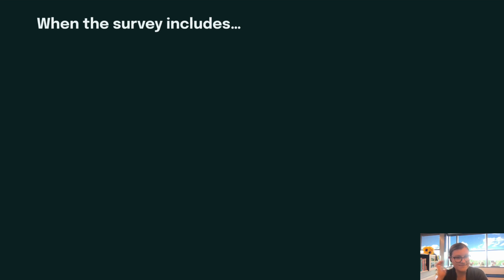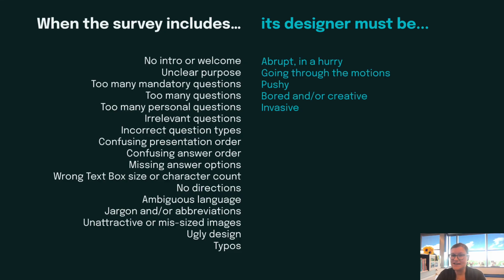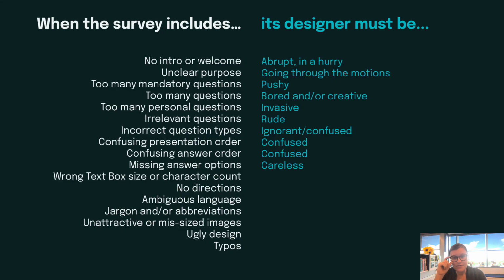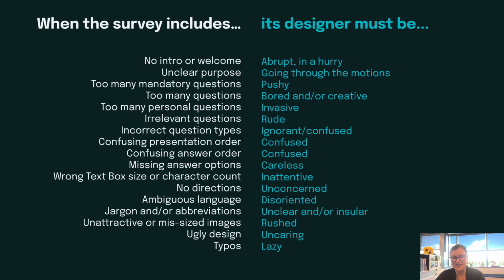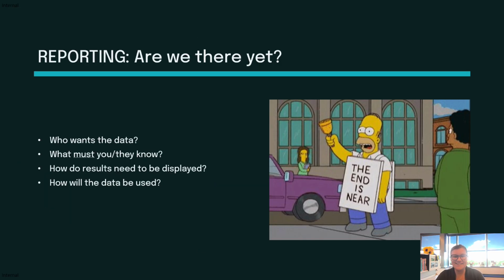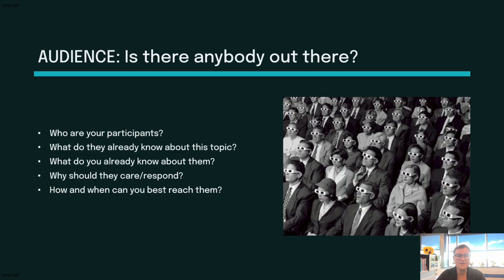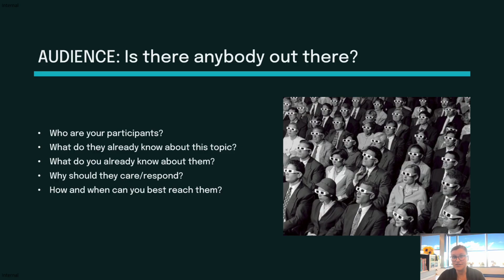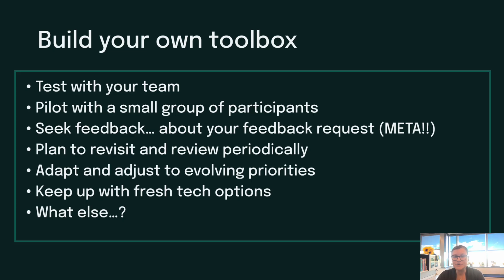Best Practices in Survey Design Training | Sogolytics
Design mistakes can cause chaos, from wasted time to useless results. This quick review session tackles the most common mistakes we see in survey design, as well as key best practices to consider in your next project.

SogoCore: Advanced survey research software
SogoCX: Customer experience management
SogoEX: Employee experience management
SogoConnect: Closed loop feedback management